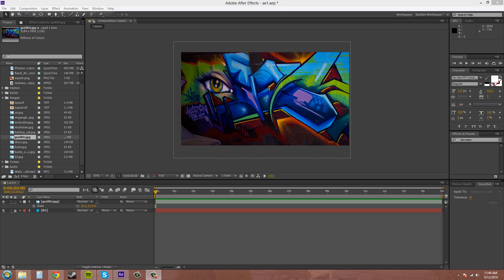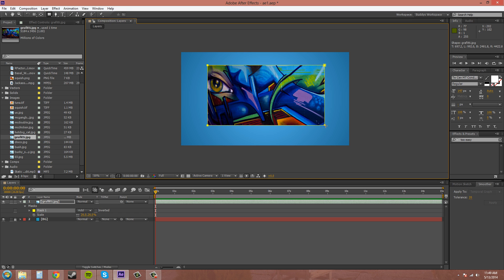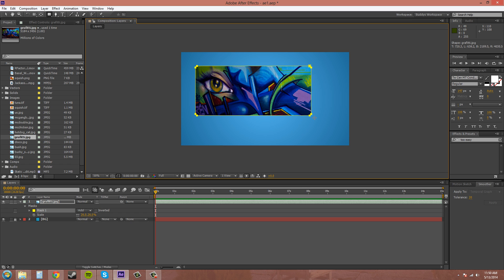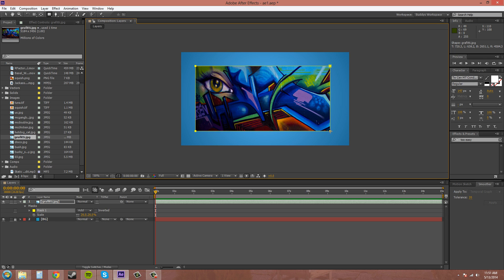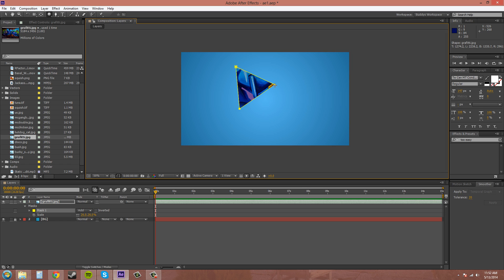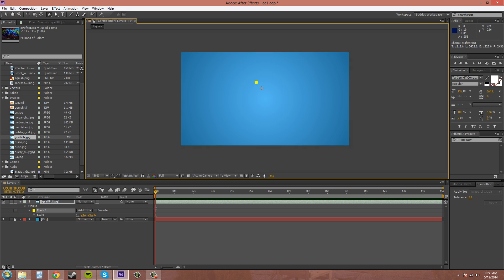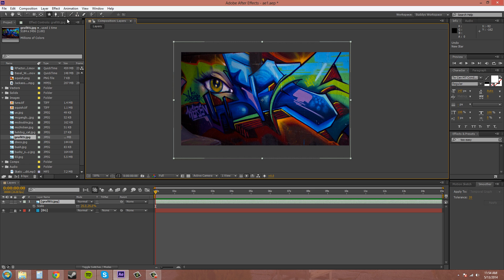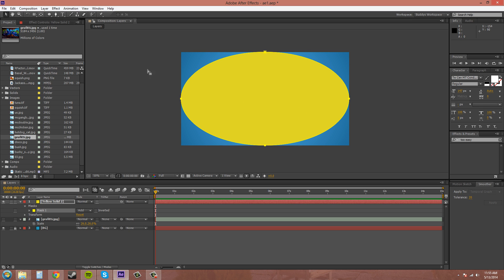After Effects CS6 Tutorial - 51 - Masking and Shapes